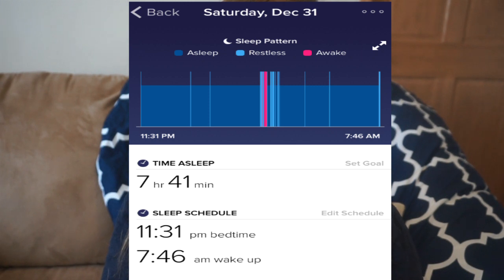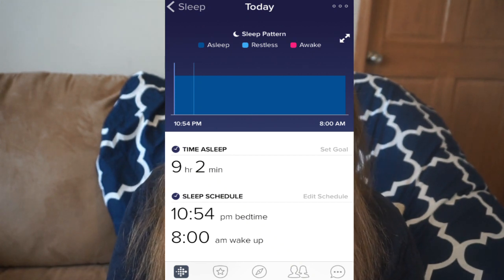90 Days On Keto - Keto Transformation - Keto Diet Success - Keto Weight Loss Transformation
Hey There Keto Fam!
This week I reached my official 90th day of being keto! Being on a ketogenic diet has changed me in so many ways! I have lost weight, lost inches off of my body, and also seen improvements in my sleep. Your support throughout this process means a lot to me. In this video, I am going over what changes I have seen within my body as well as what I have planned for the next 90 days! Thank you again for the support! You all are the best!
Take care,
-Erin